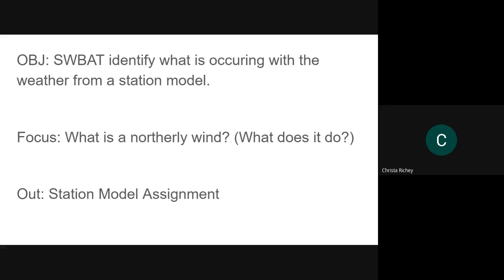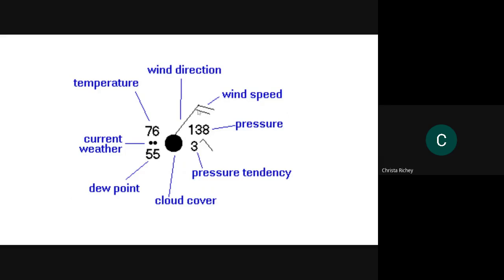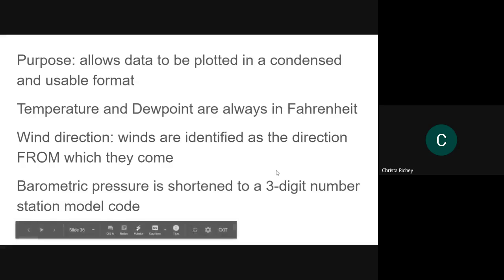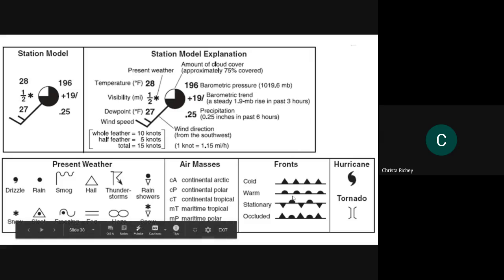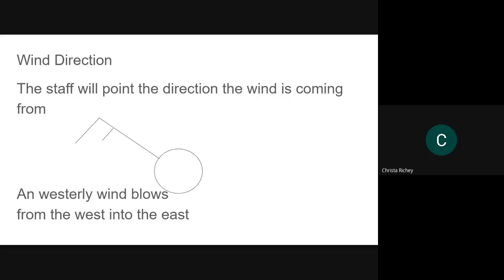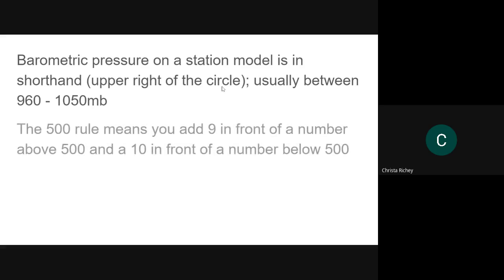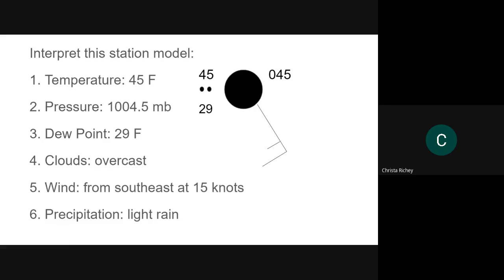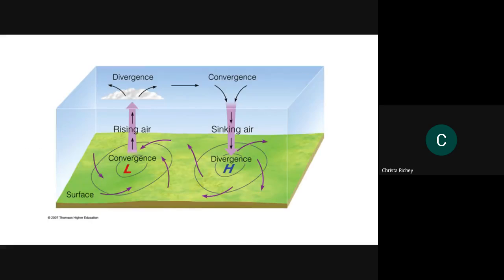ESS Live Stream All Day REMOTE CHECK IN 2020 10 16 at 10 09 GMT 7